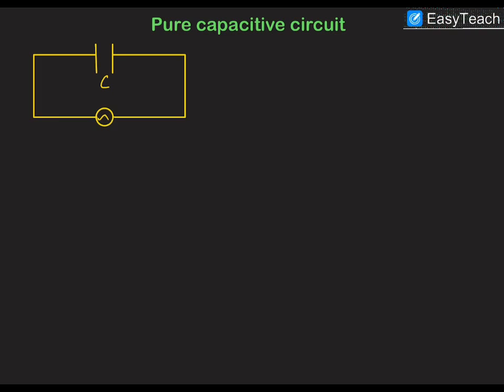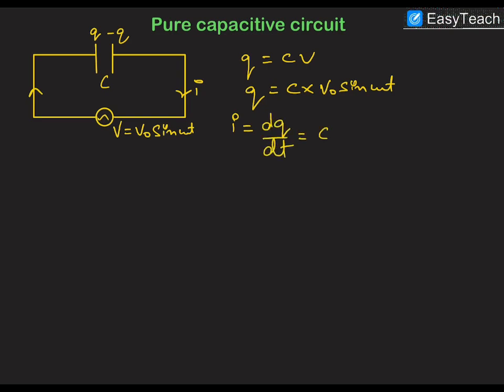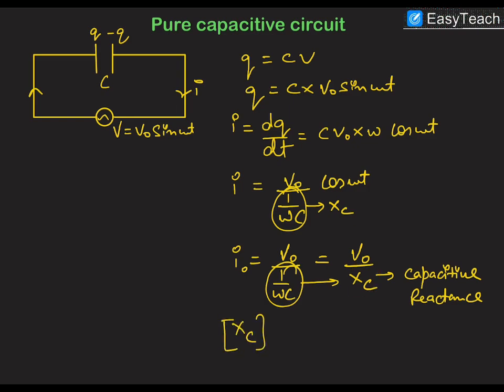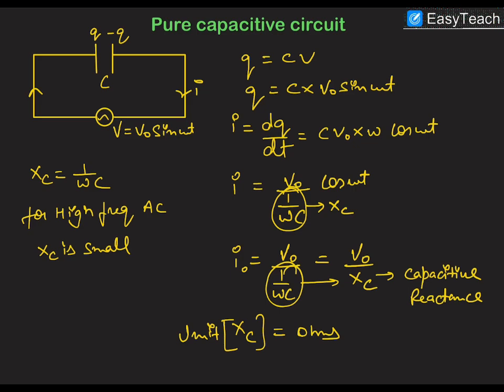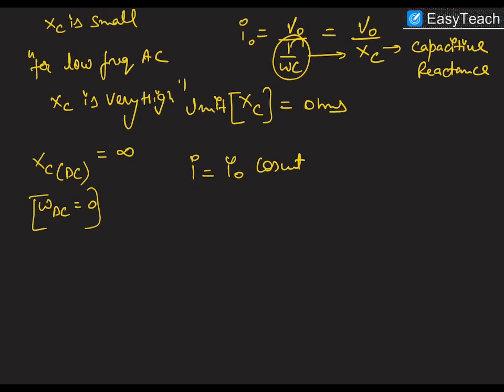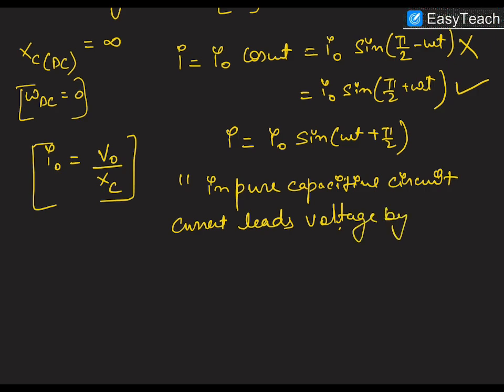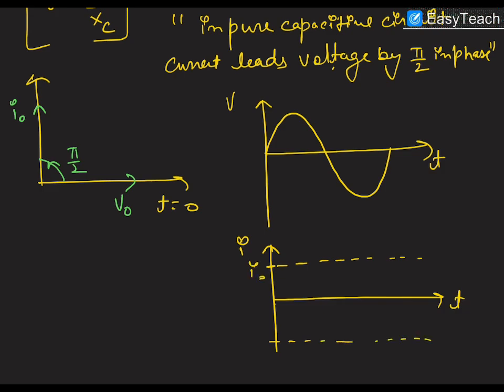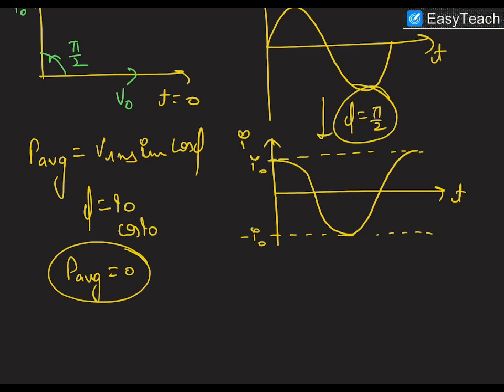Pure Capacitive AC Circuit | Phase Difference, Power & Voltage-Current Relationship | Lec 6 | Eng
Unlock the secrets of the pure capacitive AC circuit in this easy-to-understand physics tutorial! Learn how to analyze phase difference, voltage-current relationships, and why real power is zero in a purely capacitive system. Whether you’re preparing for exams or want to boost your understanding of AC circuits, this lesson will make it simple and clear for you.

Introduction
What is a Pure Capacitive AC Circuit?
Voltage vs Current Phase Relationship
Phasor Diagram Explained
Why Real Power = Zero?
Exam Tips & Problem-Solving
In this video you’ll discover:
• How capacitors behave in alternating current (AC)
• Step-by-step derivation of key equations
• Visual explanations and real-world examples
• Alternating Current Basics
• Pure Inductive AC Circuit Explained
• Series RLC Circuits